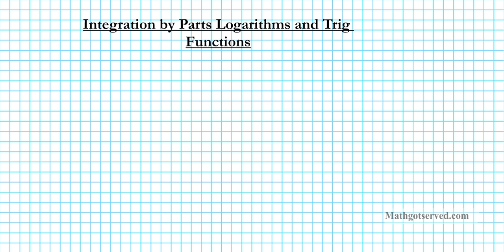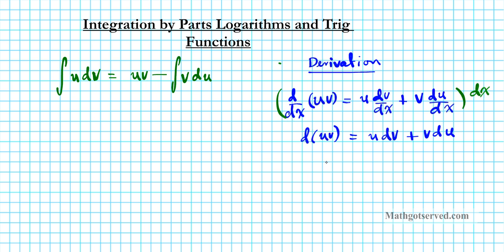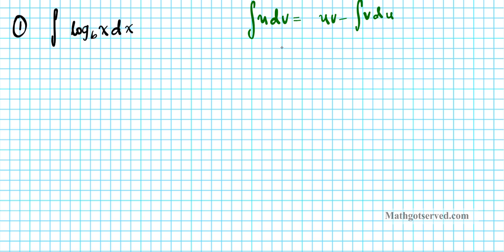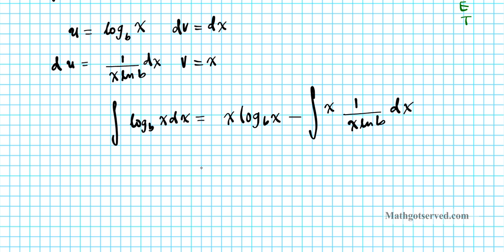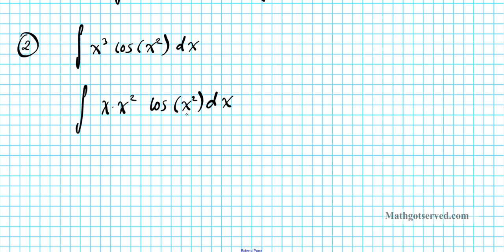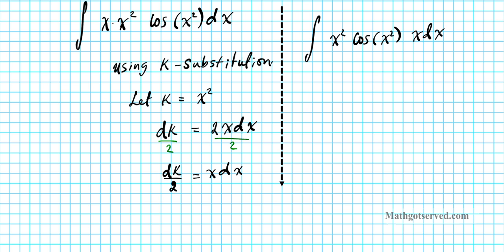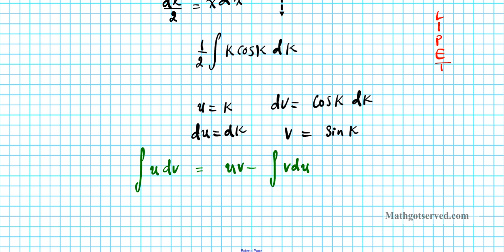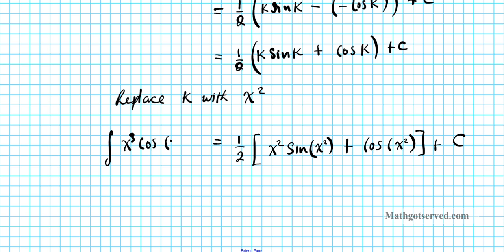Integration by parts logarithm trigonometric u substitution log x base x^3cos (x^2) Integral